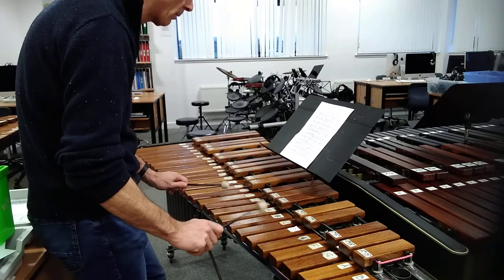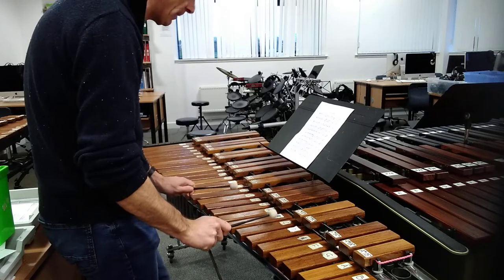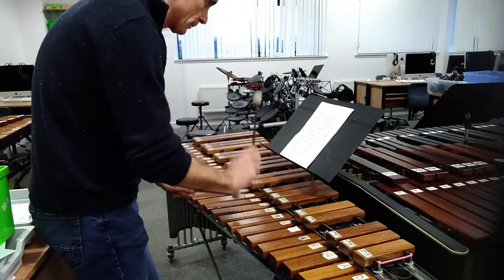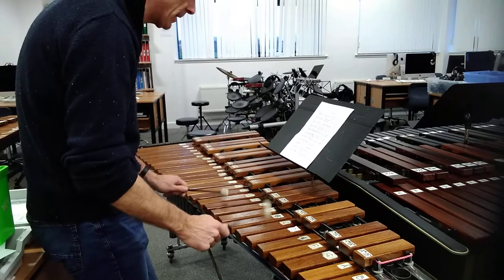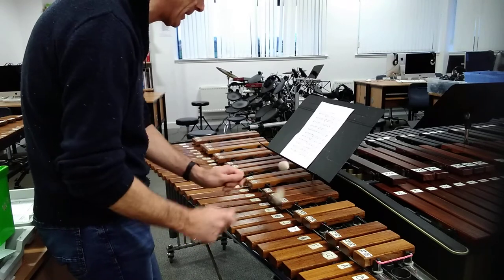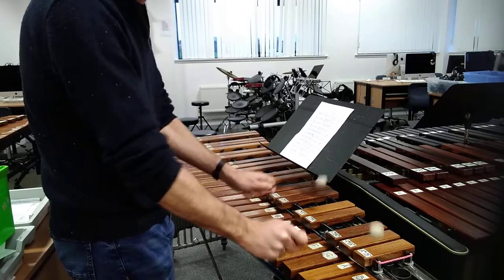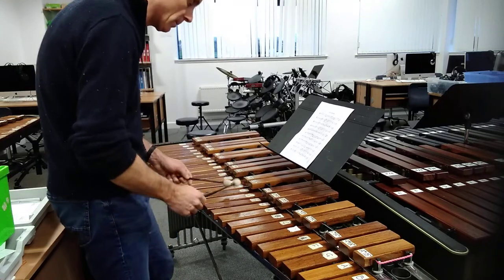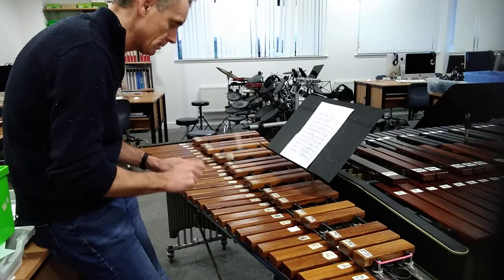The Entertainer (Ad H) instructional video.